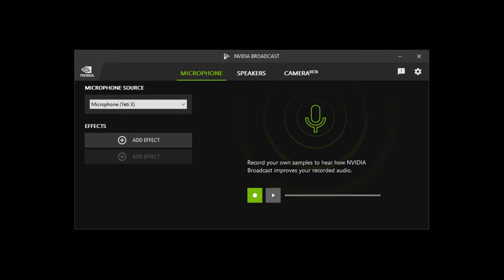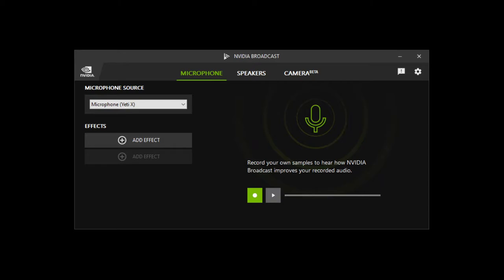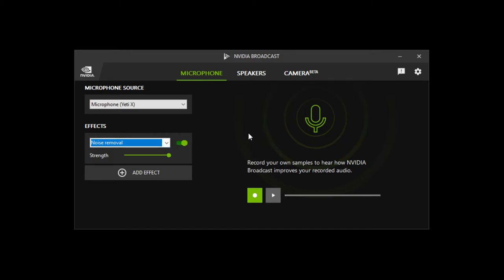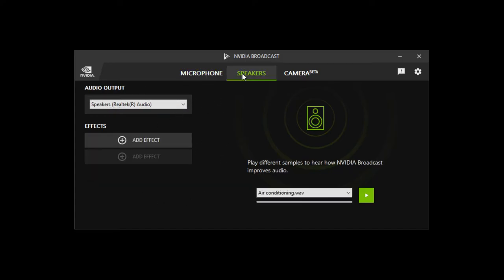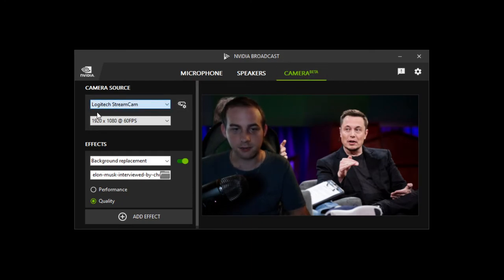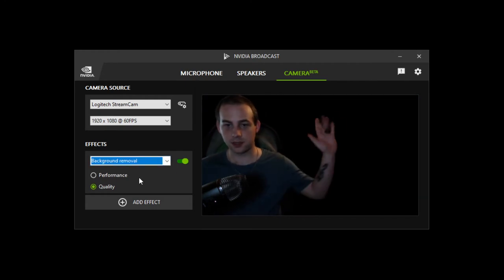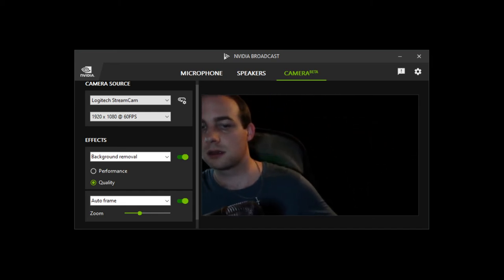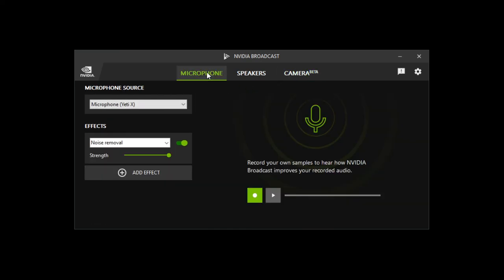Nvidia Broadcast REVIEW! 👀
My review of the Nvidia Broadcast Software and the things you can do with it! One thing I also noticed with the 'Camera' feature was that I could not minimize Nvidia Broadcast or the camera function would stop working. So just leave Broadcast on your screen running in the background and you should be fine!